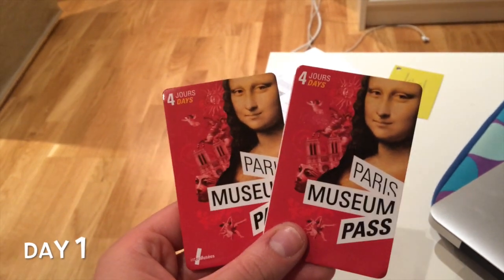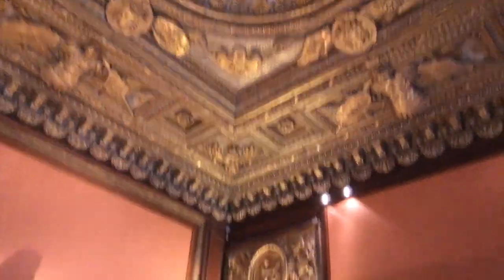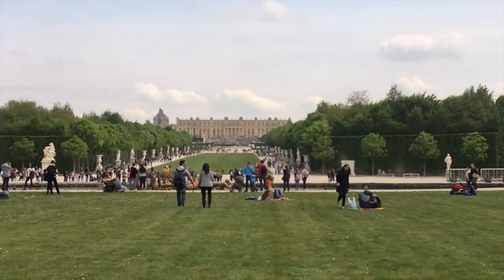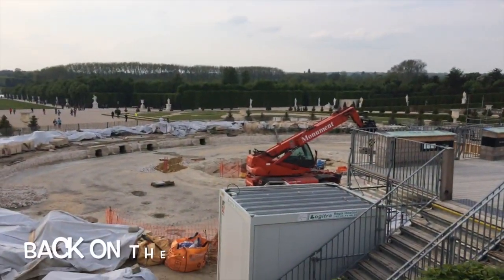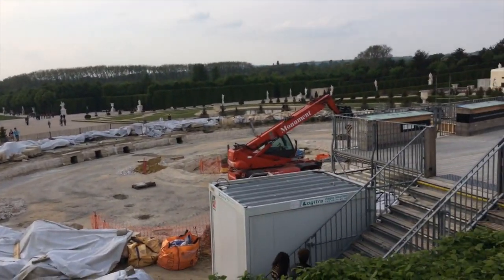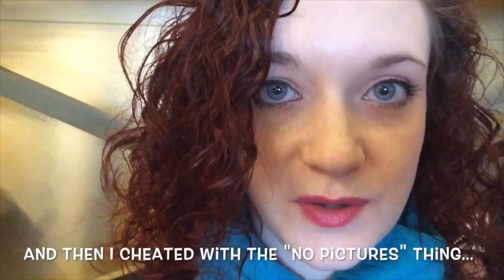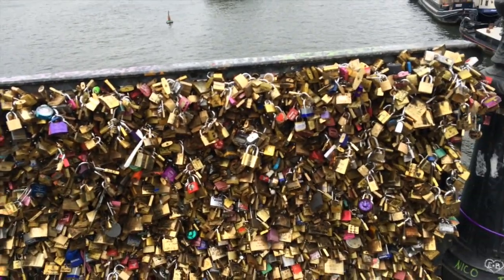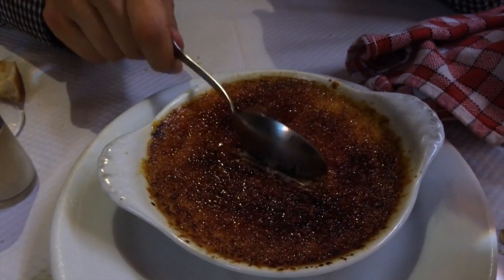April à Paris Vlog 13: Museum Madness! Part 1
All four days were just too long, so here are days 1-3.

Like what you see? Please let me know what you'd like to see!